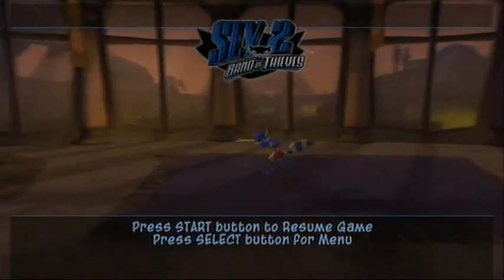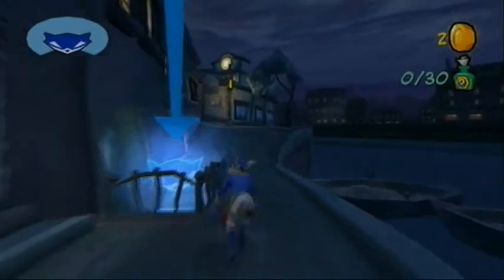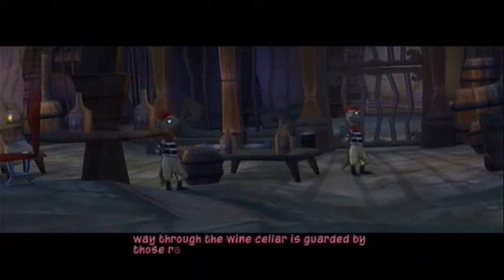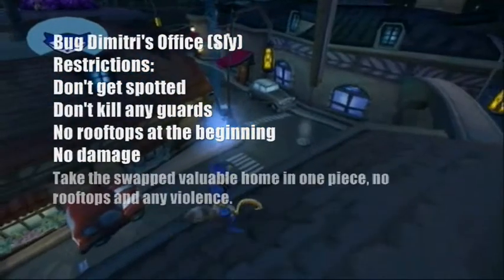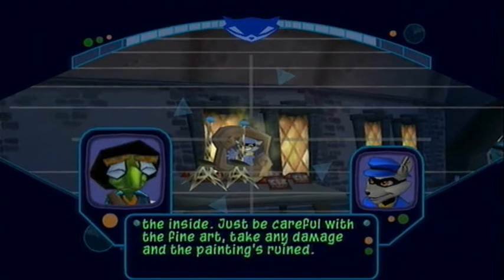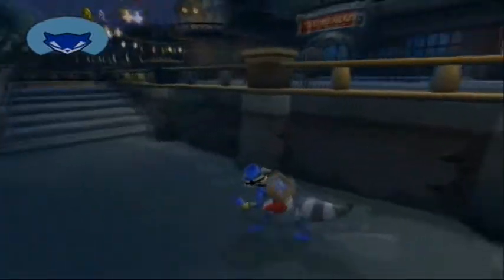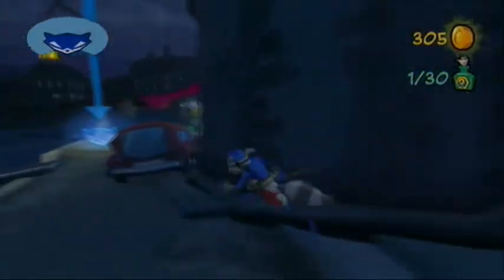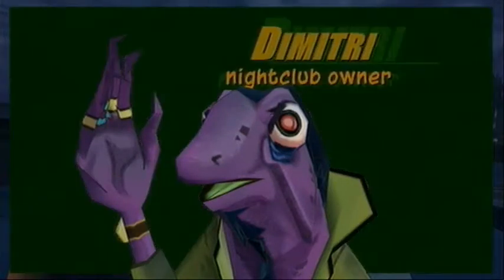Sly 2 Restricted Playthrough - Part [1] Getting a Hang of It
Note: By this "Restricted playthrough" I mean making the game intentionally harder to myself. That includes no damage from (boss) fights, not getting spotted by guards, no gadgets except for the mandatory ones and other mission-specific restrictions.

Yes, no gadgets. There are a few missions that require you to buy some like the Paraglider but other than that I won't buy any, nor I will find all the bottles with clues. Heck, I will restrict myself from using those purchased mandatory gadgets if I can get through [mission] without it / them. Challenge is what this is about, a personal challenge. If you've got a suggestion for restrictions, feel free to post them and I'll leave it up to my brain cells to whether take it or leave it.
--- End of note ---

First, "true" part of this restricted playthrough. Mostly getting a hang of things for the first four parts.

-- Breaking and Entering --
Not that hard.
Character: Sly
Restrictions: No damage during the fight sequence
Don't get spotted
Don't kill more guards than required to

--- Bug Dimitri's Office ---
I really had to take some chances while infilitrating Dimitri's office. Good thing the guards didn't see me.
Character: Sly
Restrictions:
Don't get spotted
Don't kill any guards
No rooftops at the beginning
No damage
ALSO: Take the swapped valuable to safehouse in one piece. No rooftops or use of violence.

--- Follow Dimitri ---
This one's a bit lucky-based. For 4 / 5 time I had guards come across with Dimitri and the whole mission was a bust.
Character: Sly
Restrictions:
Do not hide under tables or move on rooftops
Stay near to him
Needless to say, don't get spotted